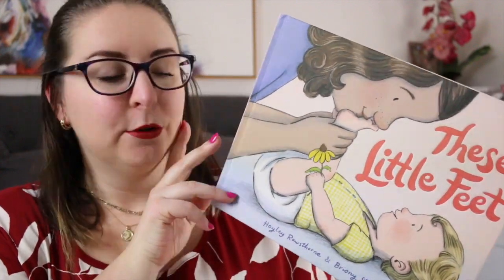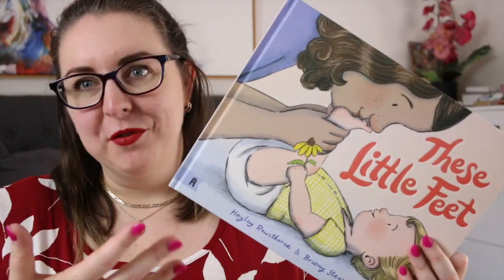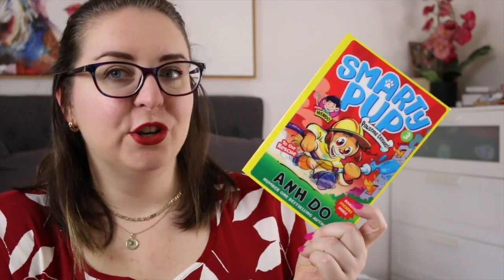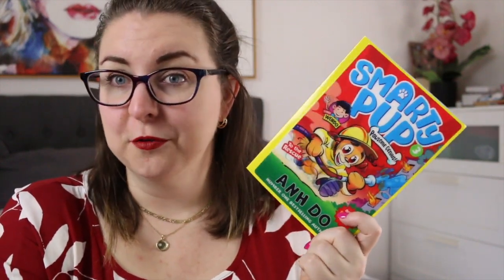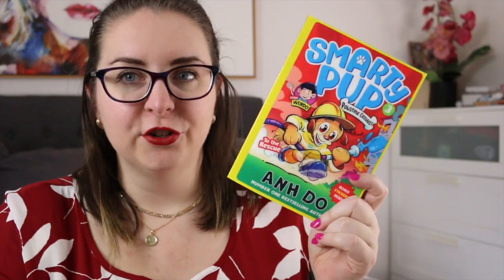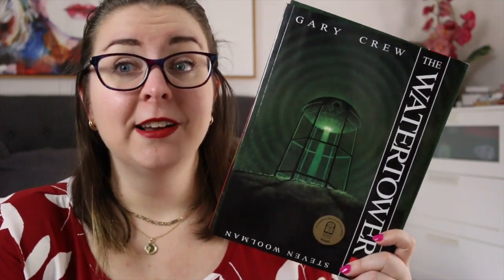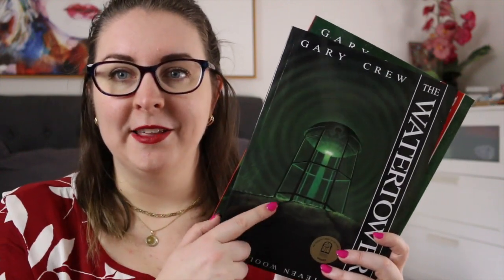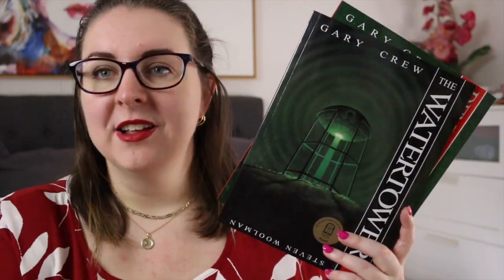Recent Reads: New release kids books, YA memoirs and more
This week I read 12 things over 4 things, mostly kids and middle grade titles. So, all in all, just another eclectic recent reads from me!

In the comments let me know your thoughts on any of these books (or anything you've been reading recently), or leave a 🍃 emoji if you just want to let me know you're here.

People Mentioned:
Mel @ABookFiendNamedMel

🇦🇺 - Australian author
🏳️‍🌈 - Queer author/story (where known)
🏳️‍⚧️ - Trans author/story (where known)
PB - Picture Book
JF - Junior Fiction (5-8 years)
MG - Middle Grade (8-14 years)
YA - Young Adult (14+)
DNF - Did Not Finish
⚠️ - Content/trigger warnings (check review and/or author's website)
💥 - Comic/graphic novel/manga
♥️ - Romance

Timestamp:
0:00 Acknowledgement of Country
0:16 Intro & Bookish Stats
1:13 These Little Feet - Hayley Rawsthorne
1:52 Mr Chicken Goes to Mars - Leigh Hobbs
2:25 The A-Z of Who I Could Be - Chloe Dalton
3:10 Smarty Pup 3: To The Rescue - Anh Doh
3:48 The Lonely Lighthouse of Elston-Fright - Reece Carter
4:36 The Bookseller's Apprentice - Amelia Mellor
5:44 No Words - Maryam Master
7:22 The Watertower and Beneath the Surface - Gary Crew
9:26 There's a Monster In the Woods - Fae Quin
10:35 I Wish I Knew Then - Jessica Peterson
12:12 All Boys Aren't Blue - George M Johnson
12:56  Wrap Up

Amazon AU Wishlist
Amazon US Wishlist

I would like to acknowledge that this video was filmed on the traditional lands of the Wurrundjeri people of the Kulin Nation. I would like to pay my respects to their Elders past and present, and extend that respect to all Aboriginal, Torres Strait Islander or First Nations people who may be watching this video.